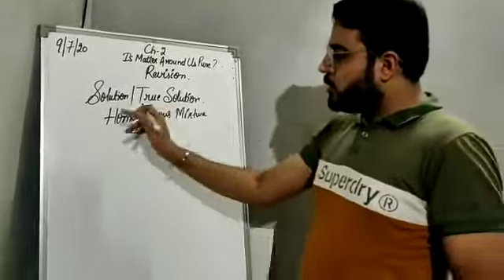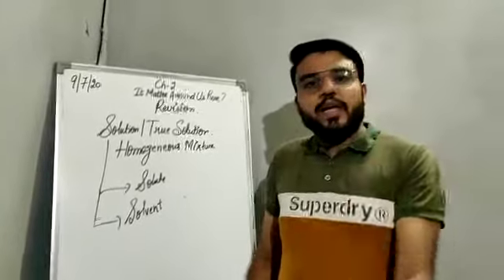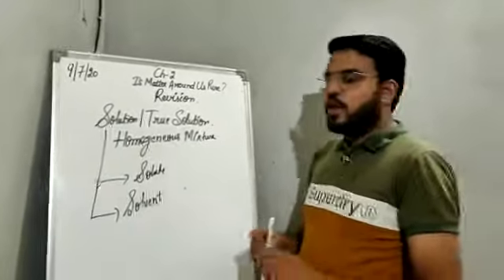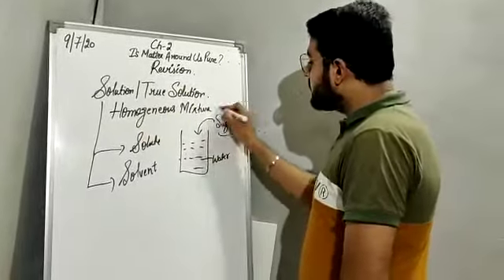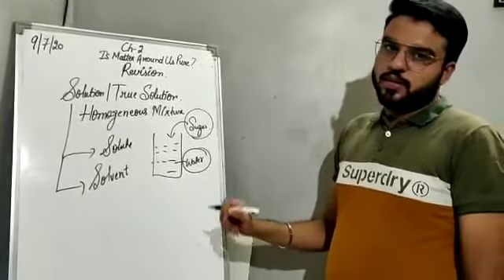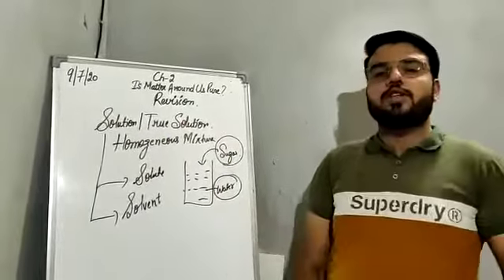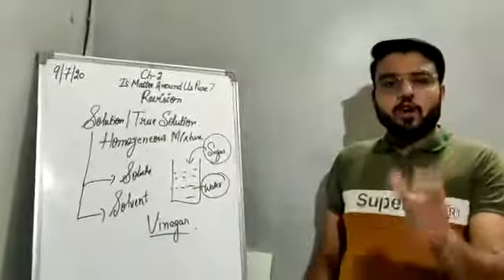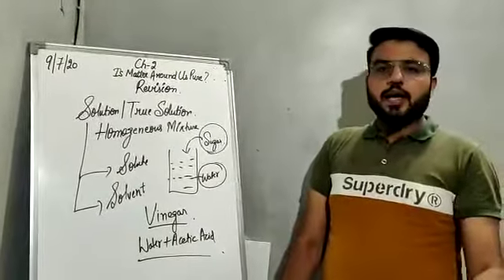Date- 9 July 2020 Revision Mixtures, True solution, suspension and colloidal solutions.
Teacher- Mr. Jatin
Subject- Science